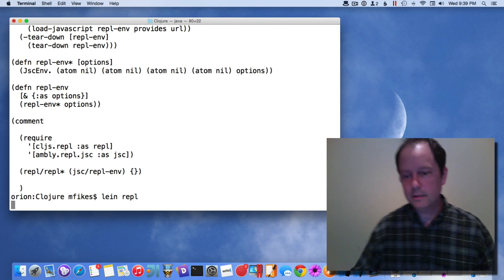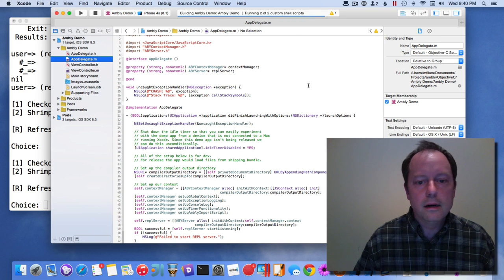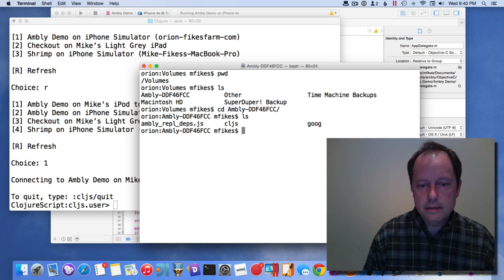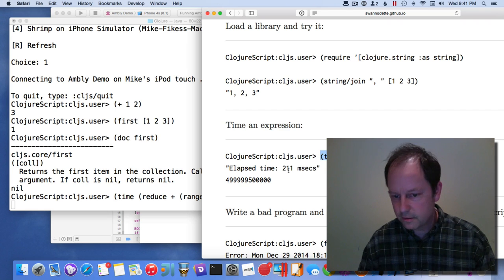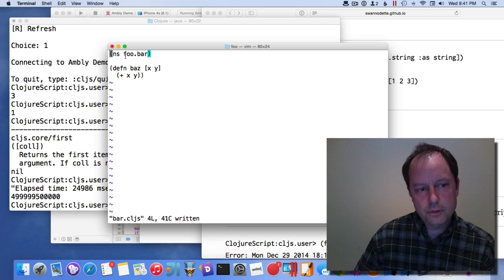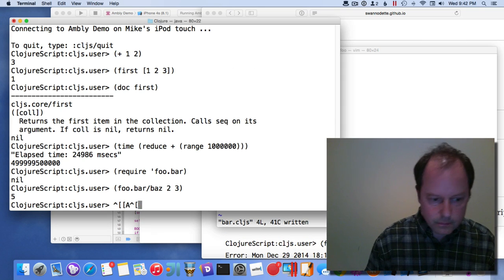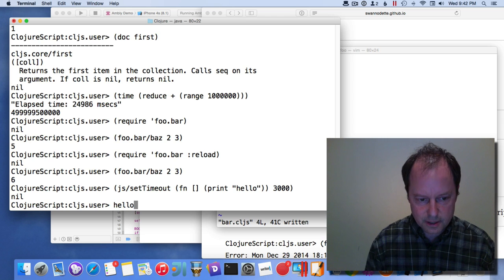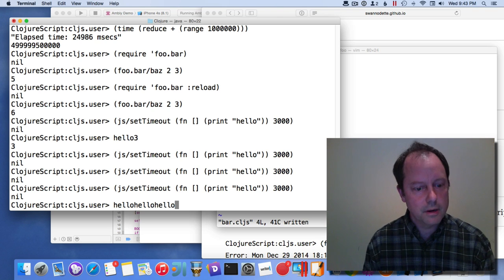Ambly iOS ClojureScript REPL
A quick demo of the Ambly REPL running on a device.